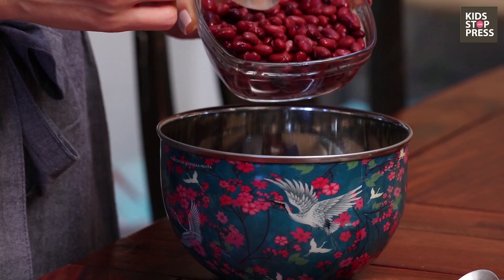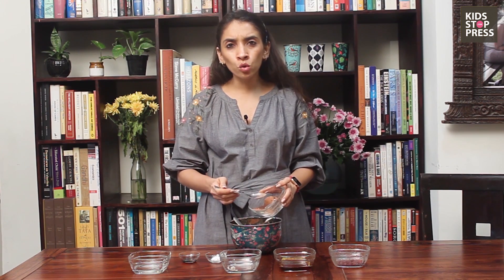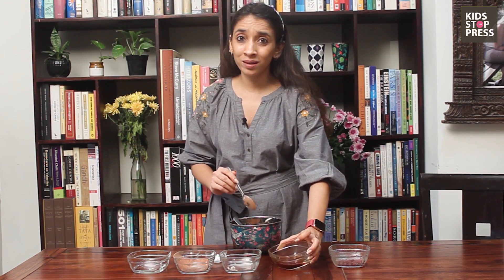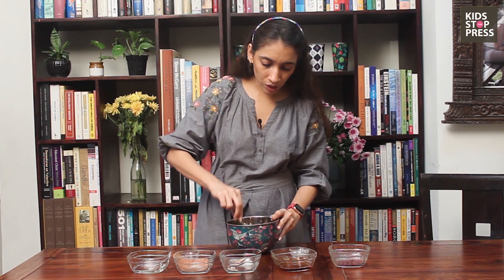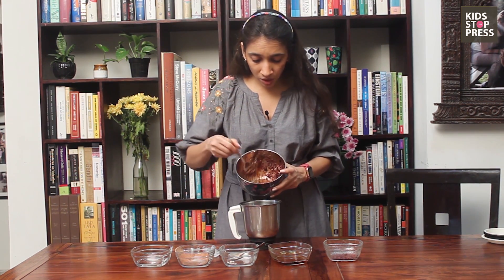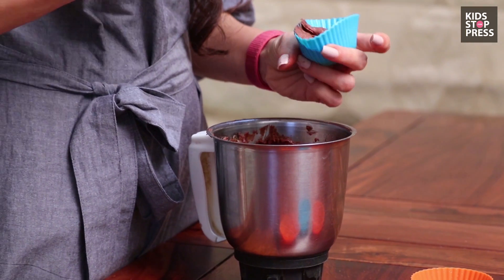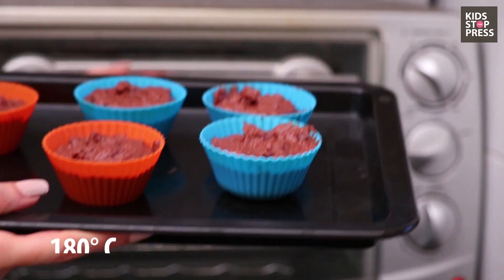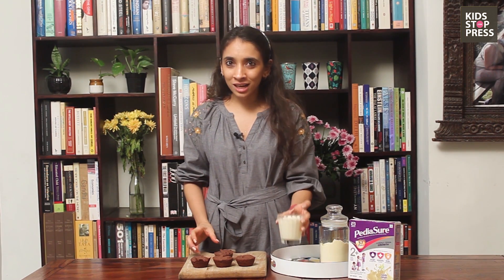Protein-Rich Muffins (No Added Sugar, Butter Or Flour)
Is there such a thing as healthy muffins? Oh yes! There is. Our muffins are protein-
packed and don’t use white sugar. Proteins are the building blocks your child needs to grow right and giving it to them in a form they love will make everyone happy.
Perfect with a glass of Pediasure